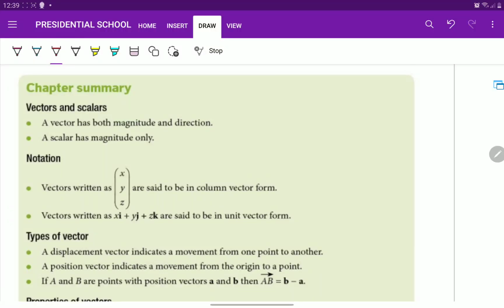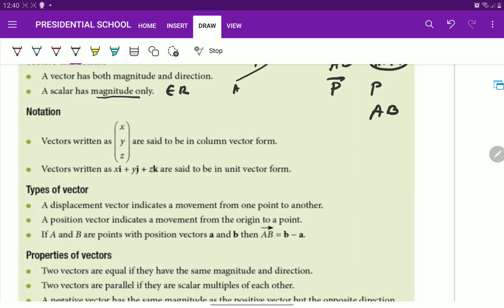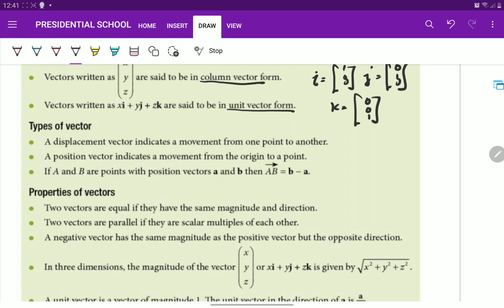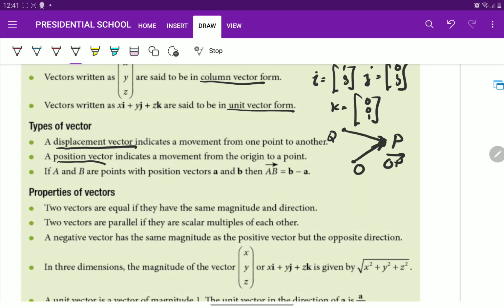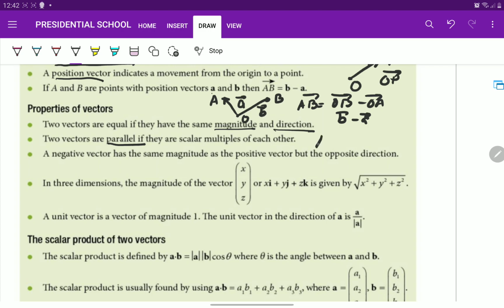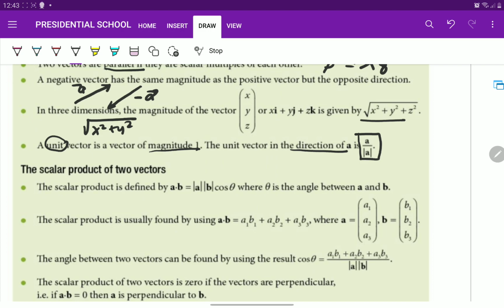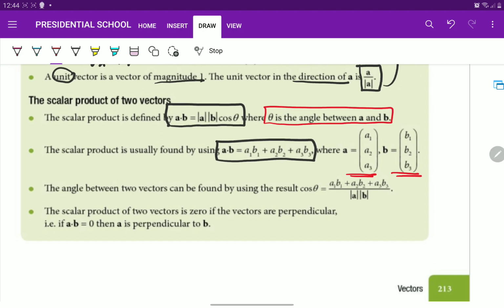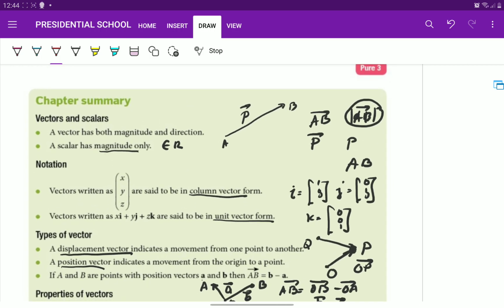CHAPTER SUMMARY VECTORS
A LEVEL MATH CAMBRIDGE